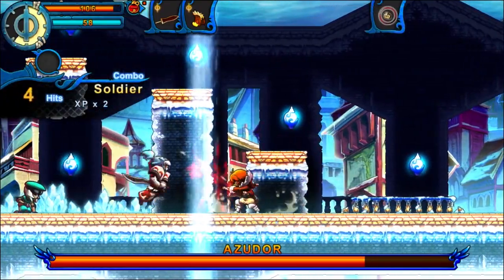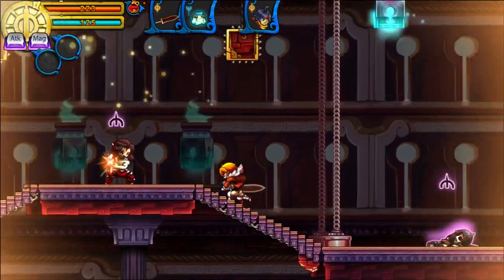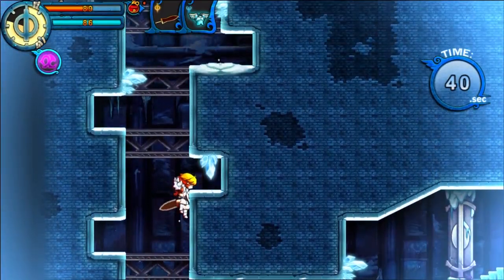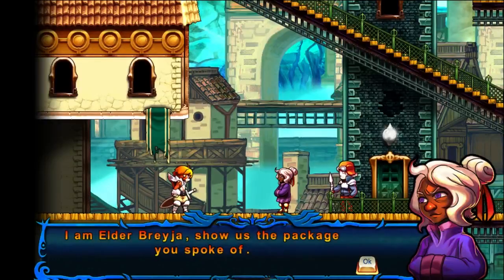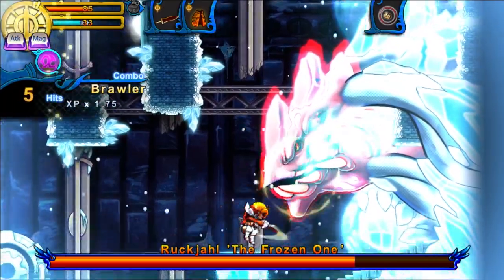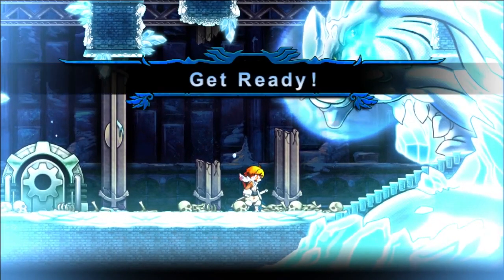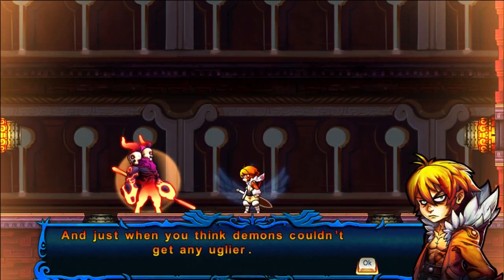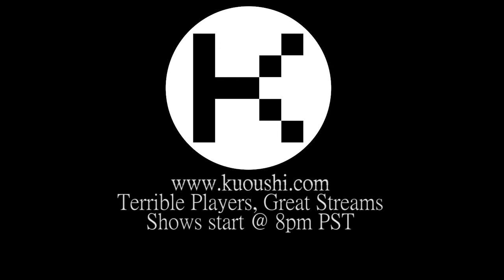Review- Valdis Story: Abyssal City (PC)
This is why you don't give Dante roman cancels. Combos just go all over the place.

Genre: Action-Adventure, "Metroidvania"
Developer & Publisher: Endless Fluff Games
Rating: T for fantasy violence
Price: $15